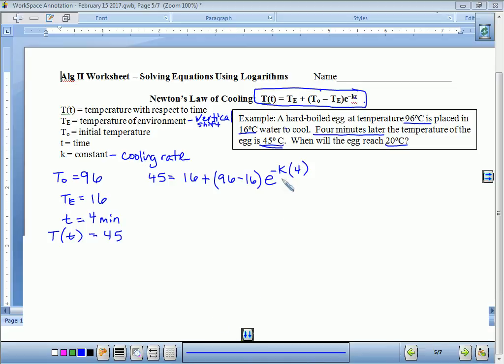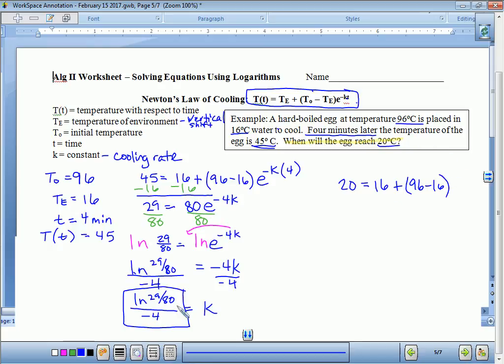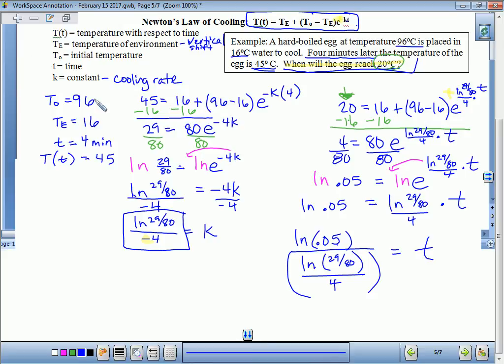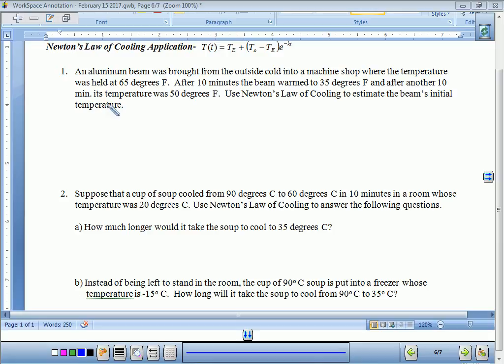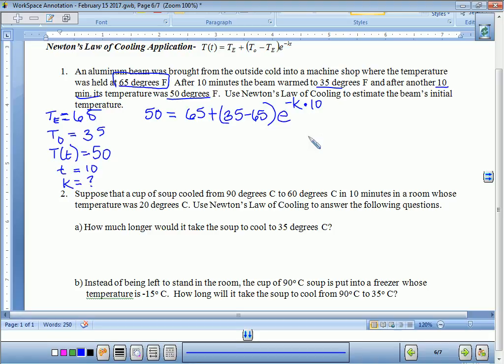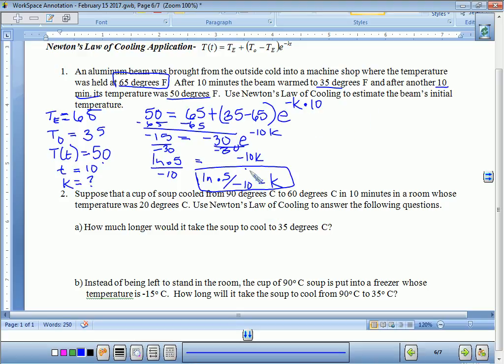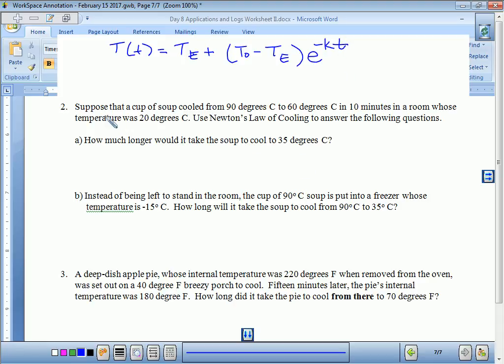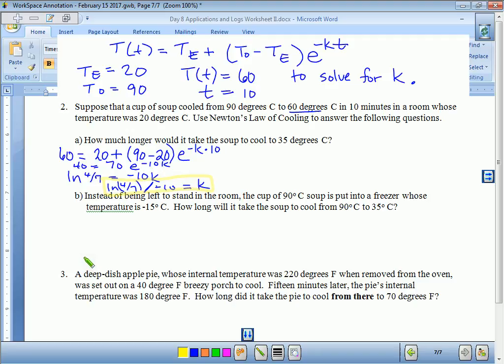Alg II 2 15 17